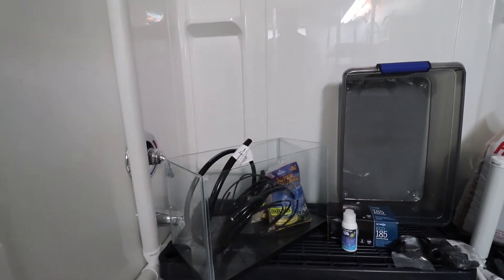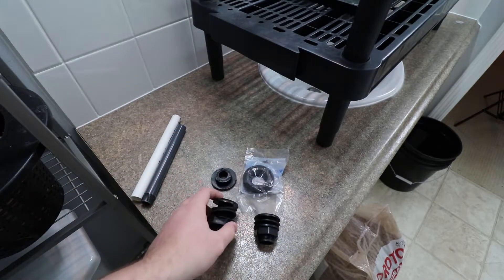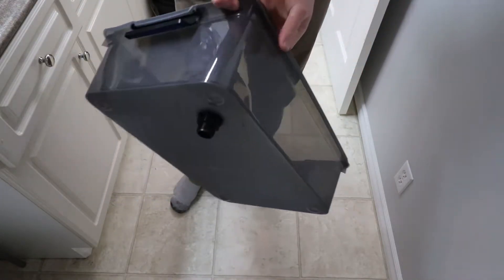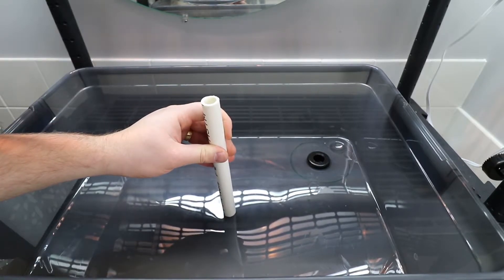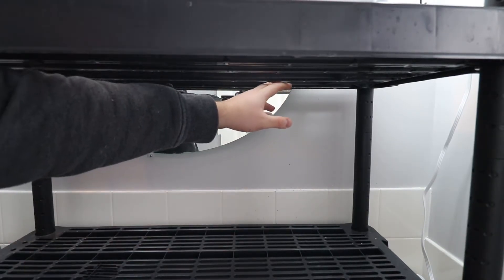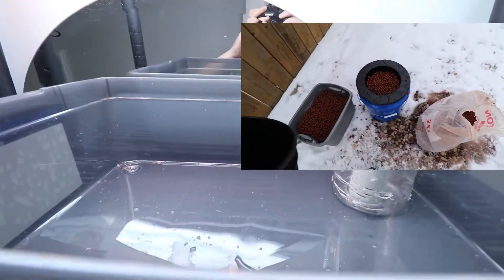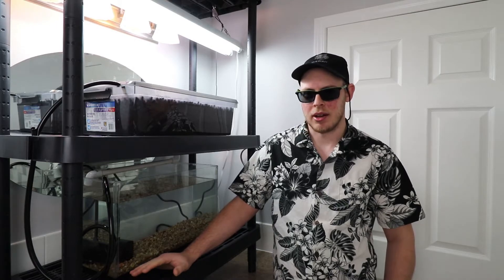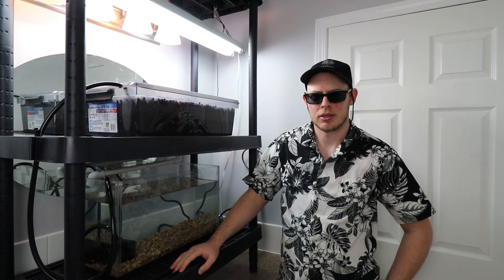How To Build an Aquaponics System For Indoor Gardening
A guide on how to build an aquaponics system for indoor gardening. It is winter time here and I want to keep growing herbs and vegetables all year round. With hydroponics and aquaponics, it is possible to grow fresh food indoors.

Hole saw

Deburring tool

Water Pump (similar to mine but has adjustable flow!)

3/8 hose (this is 20 feet. if you go to a local hydroponic store or hardware store you may be able to buy by the foot)

1/2 slip bulkhead fitting

Ryobi Drill

Water Treatment

1/2 PVC pipe. your system will determine how much you need

1/2 PVC 90 elbows x 2

1/2 coupler. try to find 1 inch to 1/2 reducer. I couldn't get one. (for water drain pipe)

36 Liter (9.5 gallon) tote

10 gallon tank